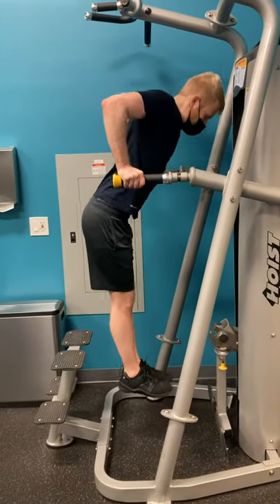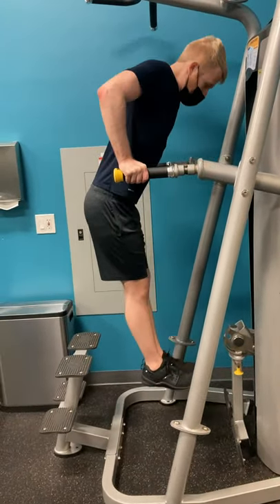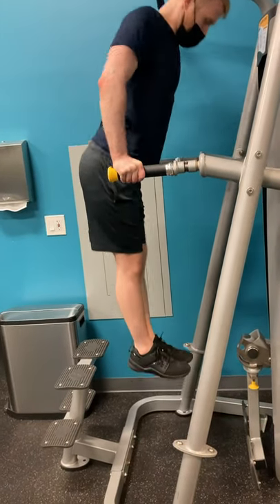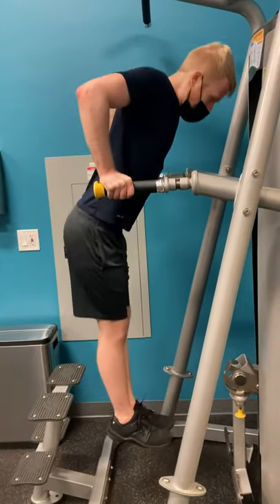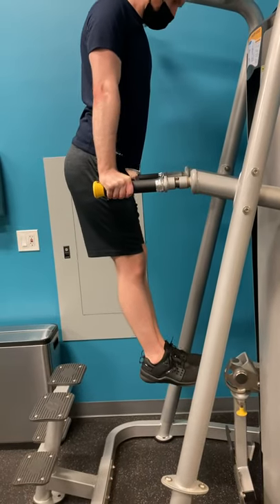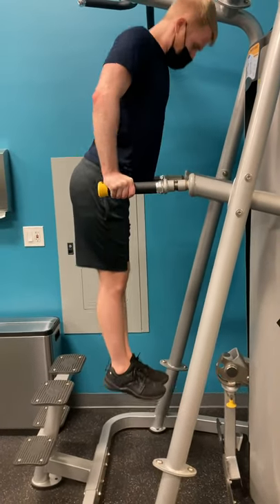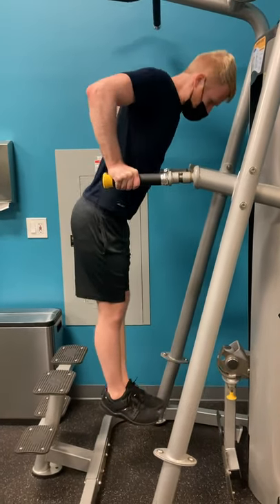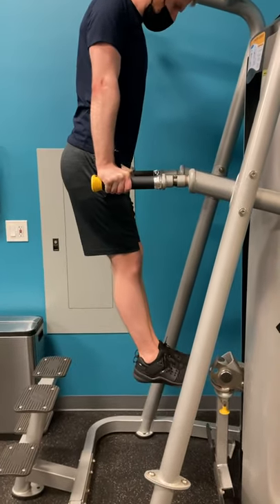Parallel Bar Dips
Hey all! Excited to announce that I'm offering online personal training, personalized training programs, and nutritional counseling.